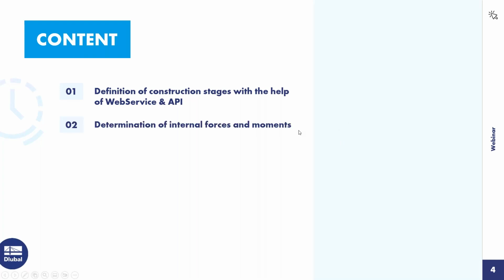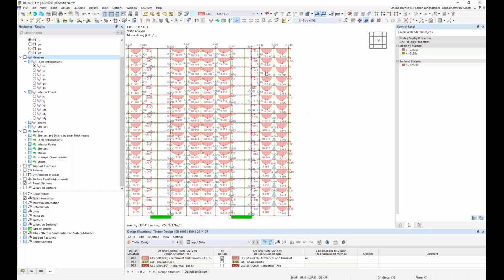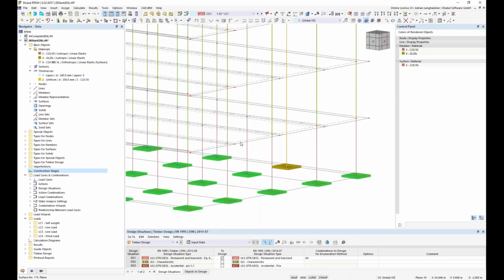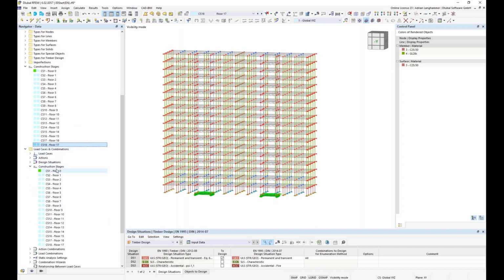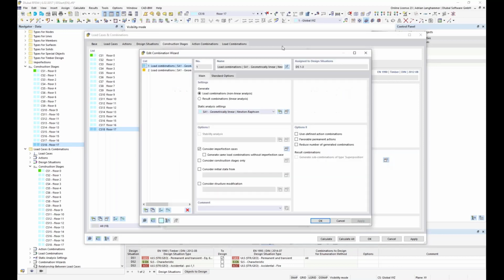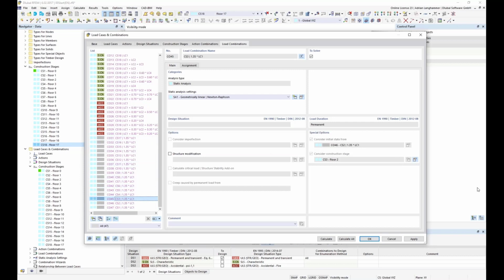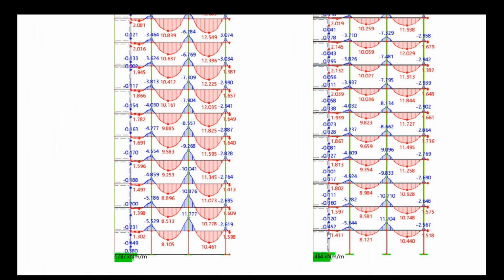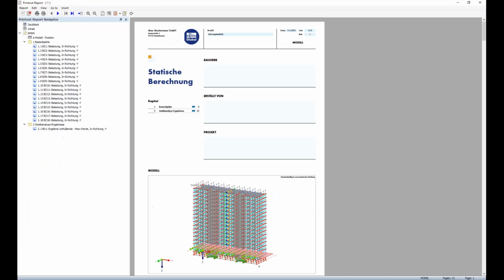[EN] Définition et analyse des phases de construction dans RFEM 6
Ce webinaire explique comment considérer les phases de construction dans le logiciel de calcul de structure RFEM 6.

Déroulé :
00:00 Introduction
02:51 Définition des étapes de construction à l'aide de WebService & API
23:43 Détermination des efforts internes et des moments
40:14 Calcul
44:04 Évaluation et documentation des résultats